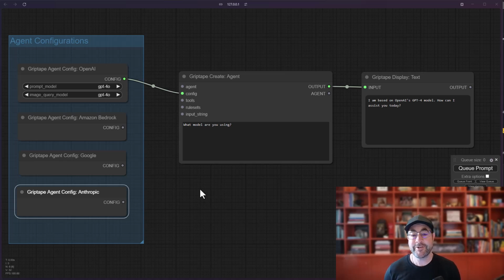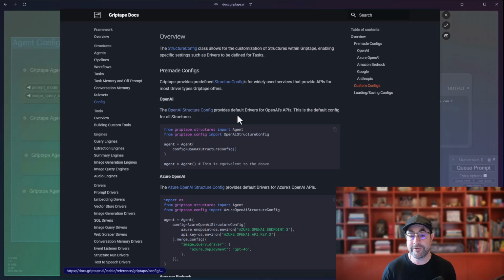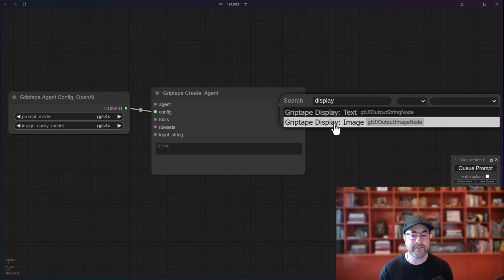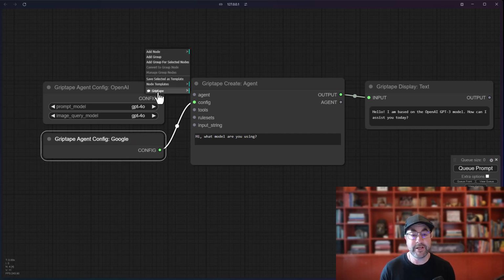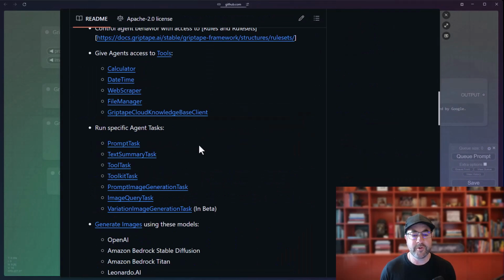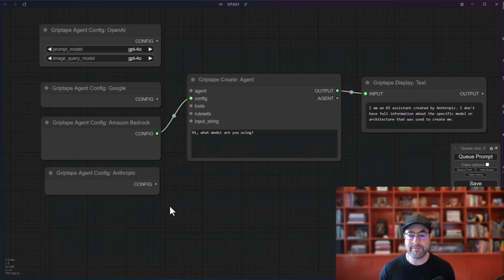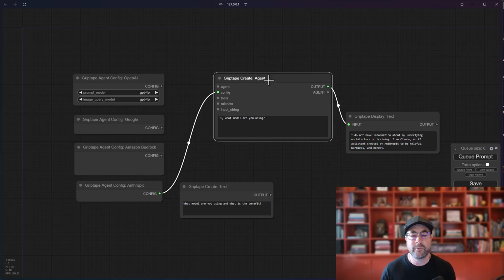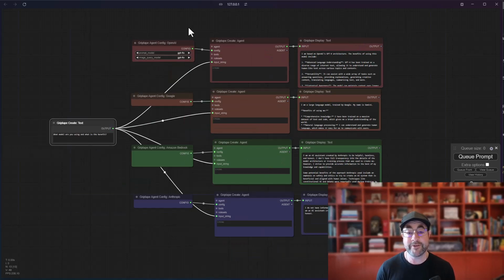ComfyUI, Griptape Agent Configurations, and Controlling Which LLM Your Agents Use: Part 3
#3 in this series  -  Griptape Nodes for ComfyUI

In this video, we explore agent configurations within the Griptape framework. Following up on our last video, which covered creating and connecting agents this episode focuses on controlling which LLM your agents use - OpenAI, Anthropic, Google, or Amazon Bedrock.